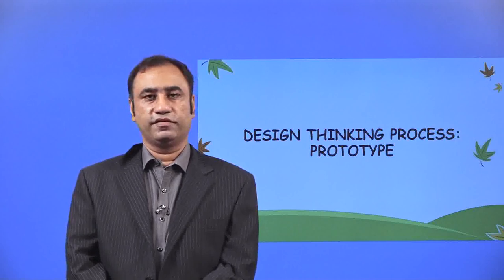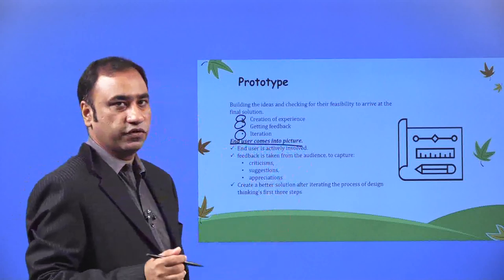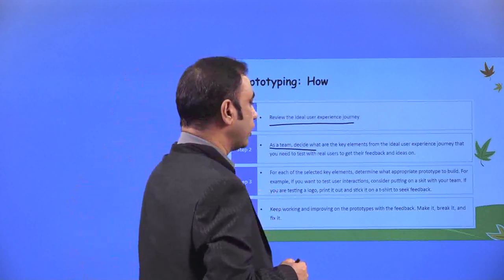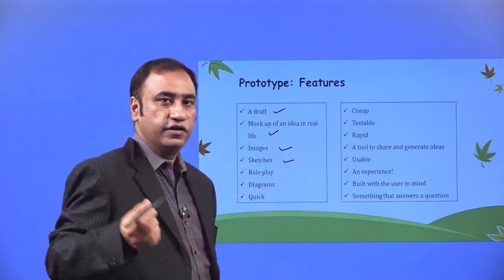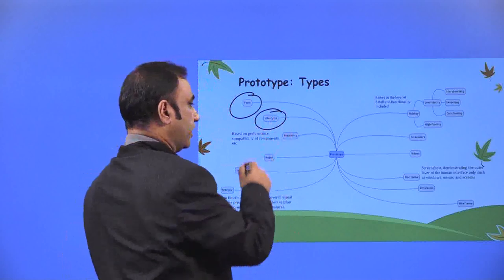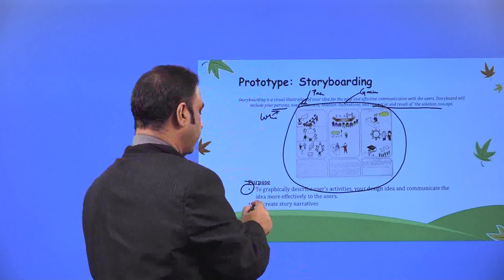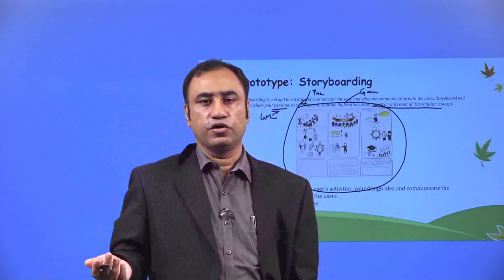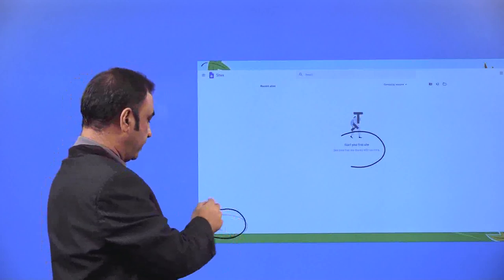Design Thinking for Students & Innovators | Part 13 | Prototyping